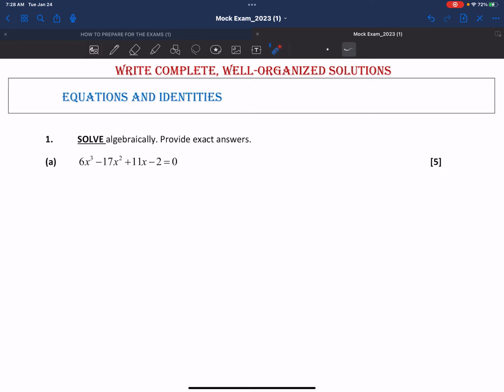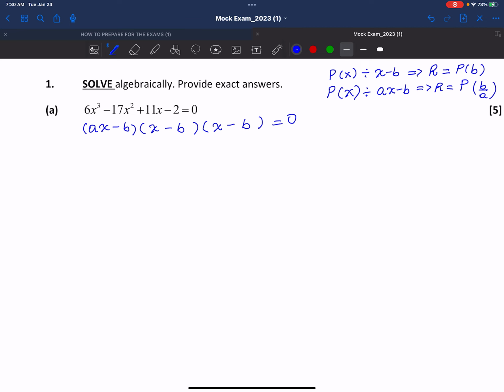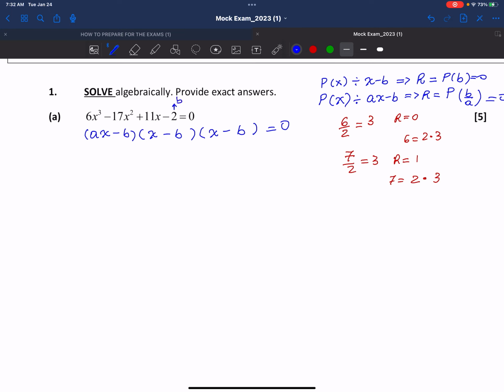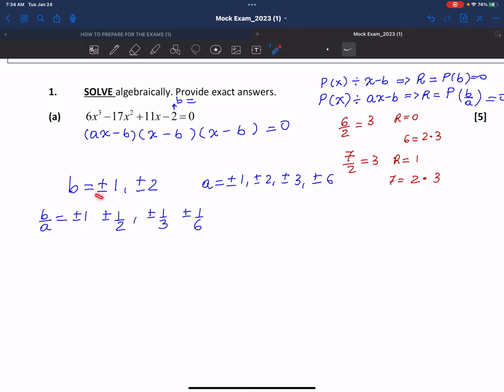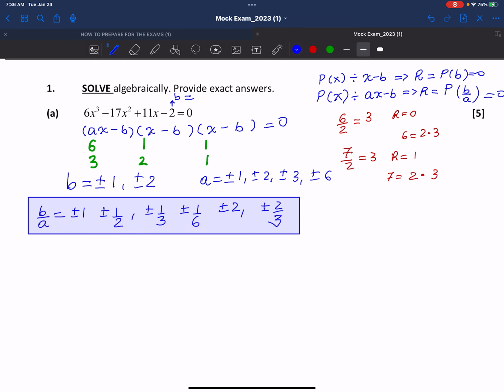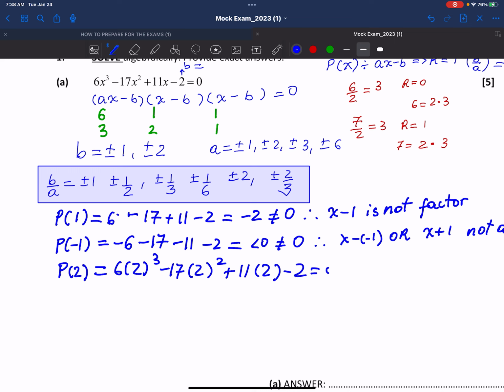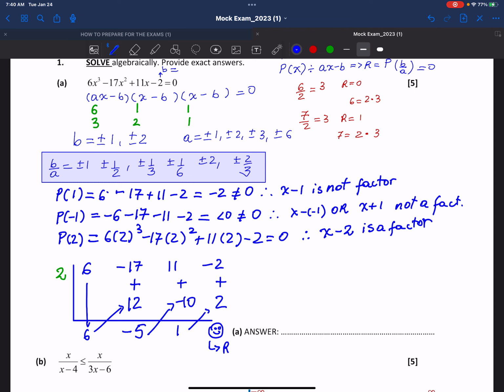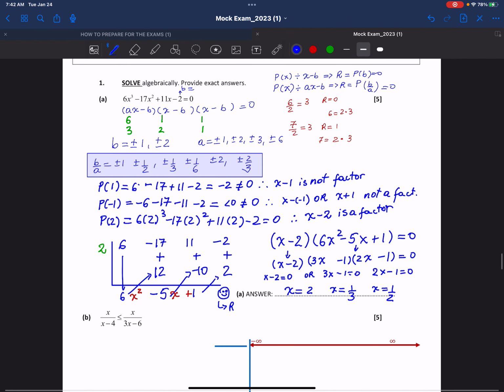MHF4U - Mock Examination - Full Solutions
In this video I explain how to solve a polynomial equation using the Factor and Remainder Theorem. This is in the mock examination - Part 2, Question #1 (compete solutions)